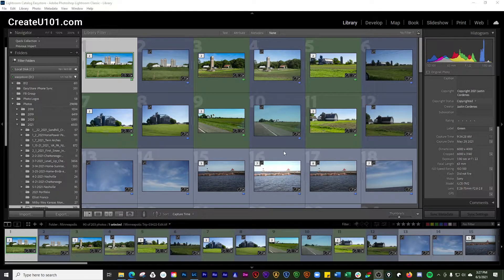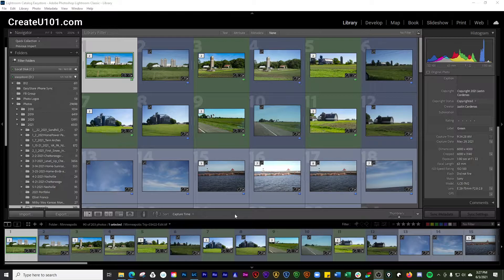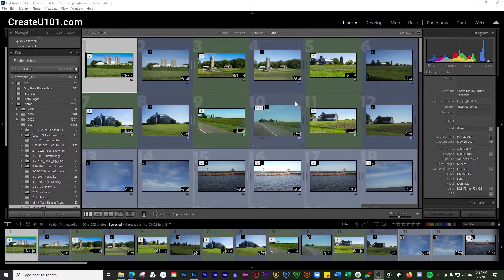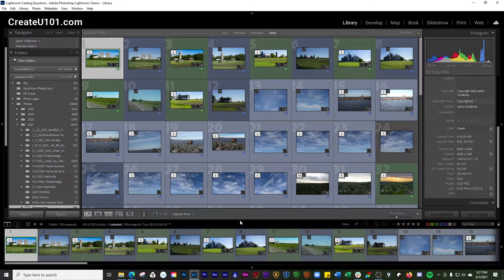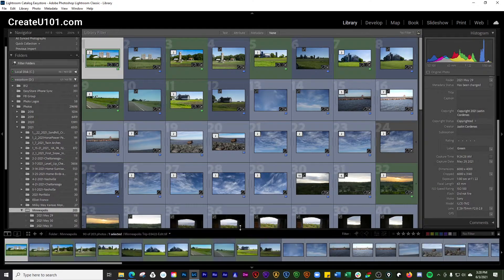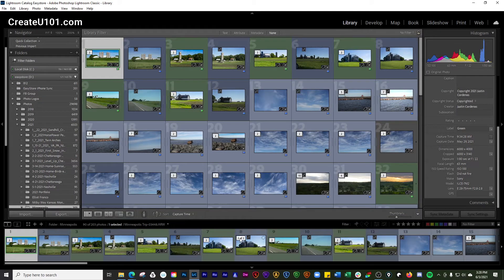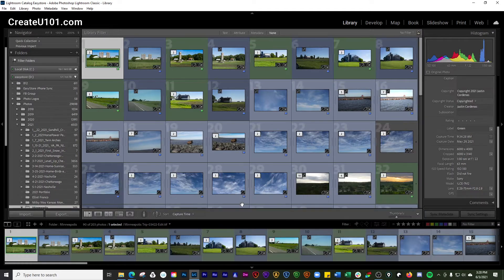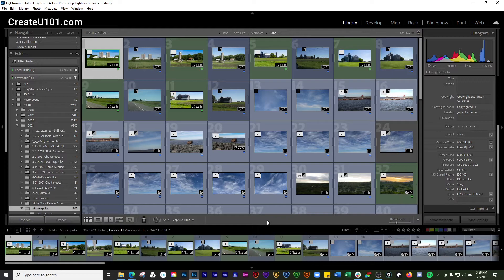Change The Size Of Filmstrip Thumbnails in Lightroom Classic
Changing the size of the Filmstrip Thumbnails and changing the size of the Grid View Thumbnails are not the same. The process we are covering here is detailed below. Below is a quick video to show you what this looks like in action.